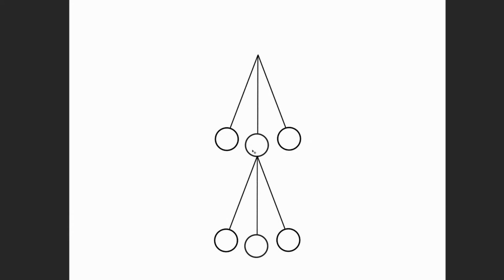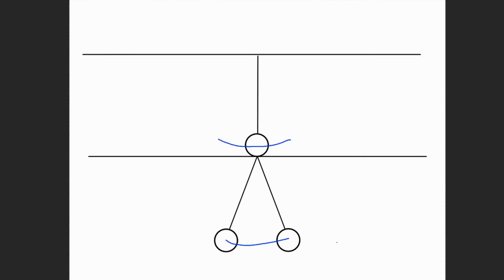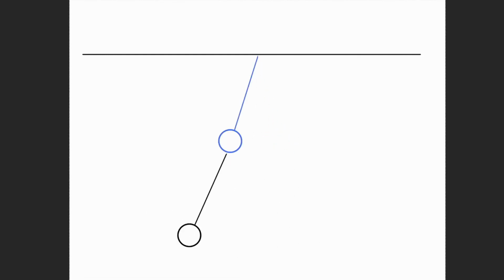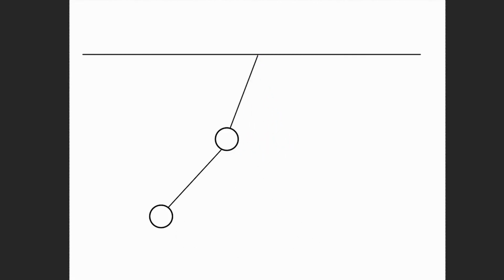Animation Lesson 4: Pendulums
This lesson will take students through an animated pendulum and an animated double pendulum.